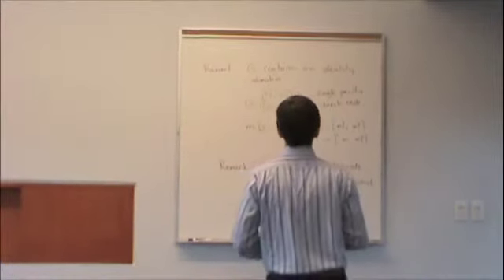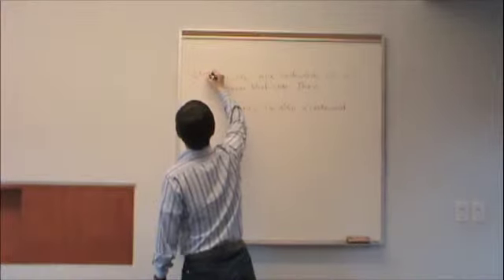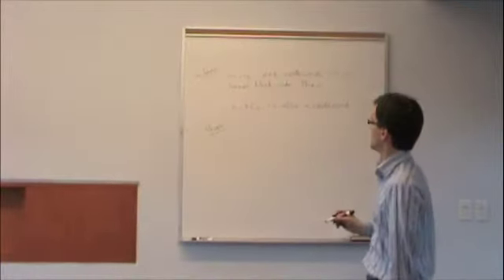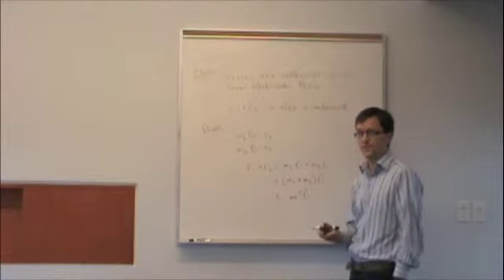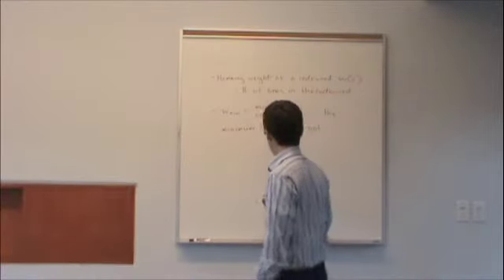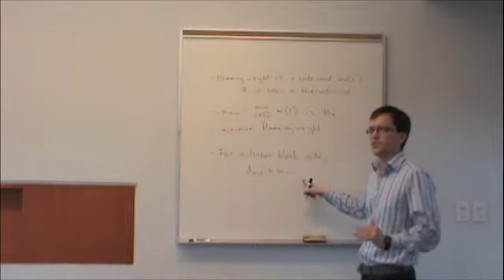Nov27-h-LinearBlockCodes2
Lecture on Nov. 27, 2009.  Linear block codes (part 2 of 2).